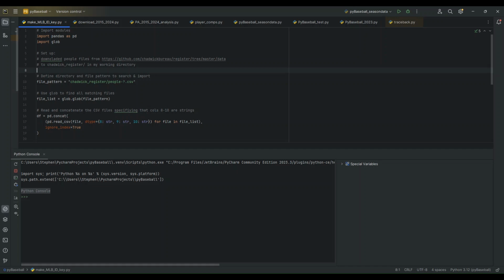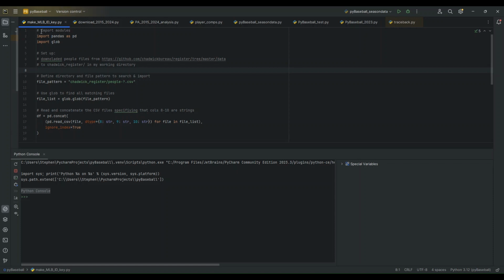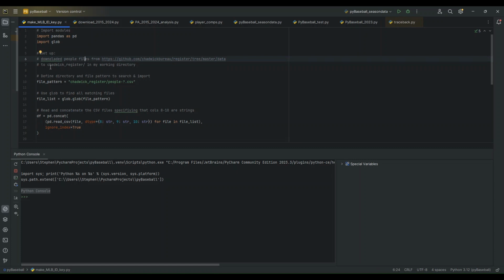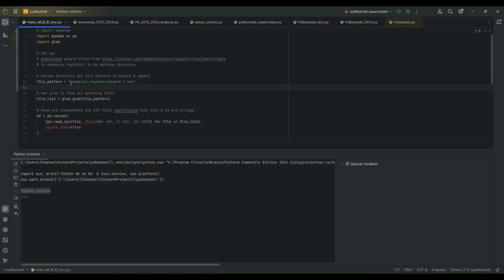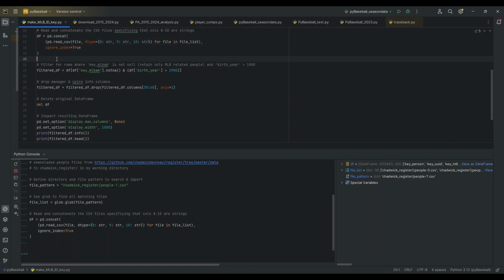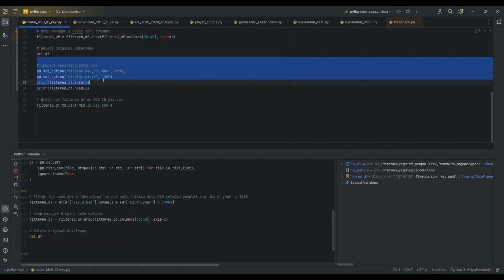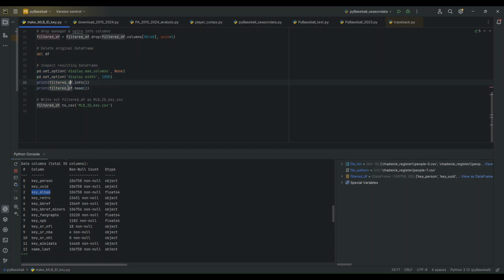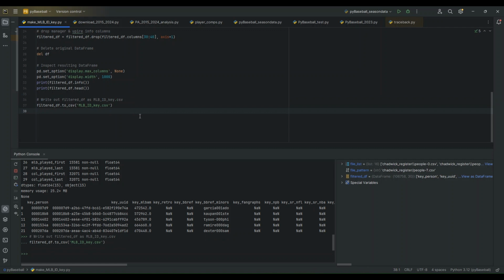Creating a csv file with different website MLB player IDs in Python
In this video I share and explain a Python script I created that imports multiple csv files with baseball player and people information, concatenates these files together, and writes out one file. This is great for creating one file as a resource with the different player identification number systems (including MLB, Fangraphs, and Baseball Reference). The script, output file, and more information can be found